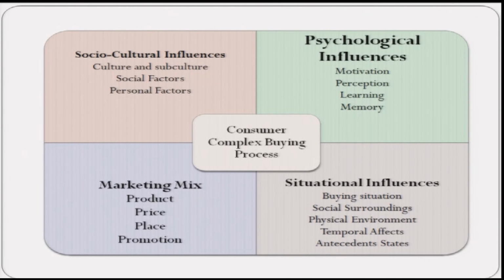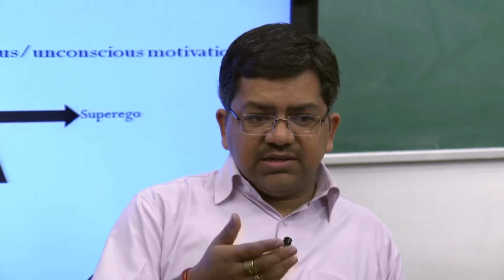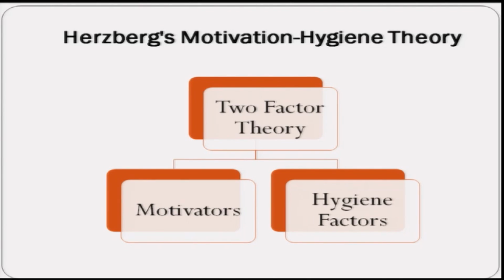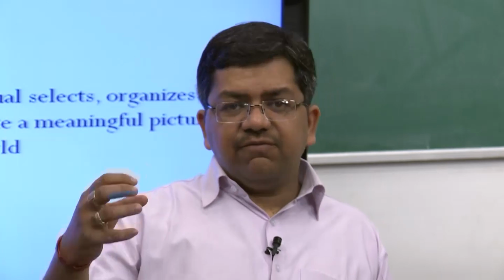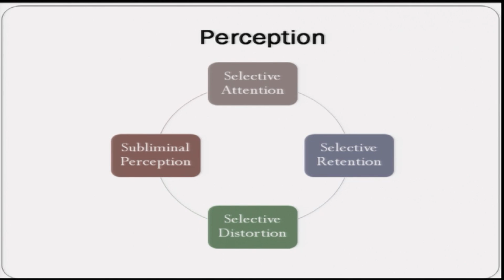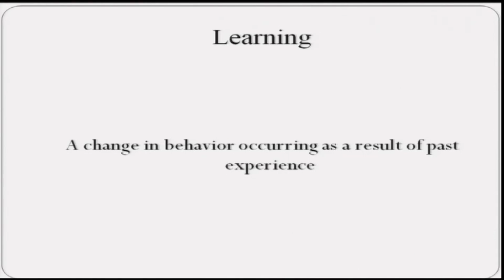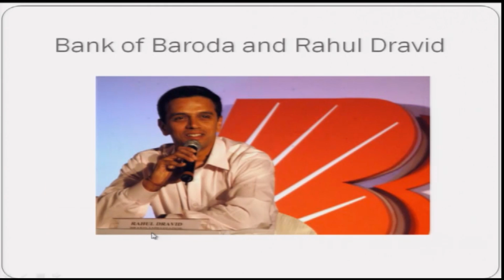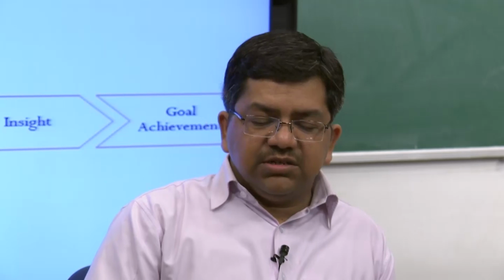Psychological Influences on Consumer Buying Process